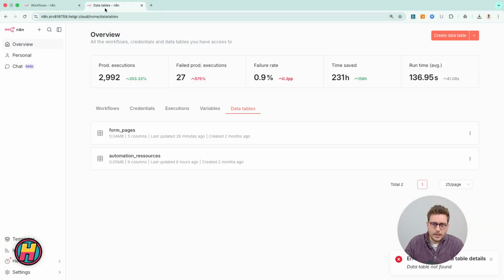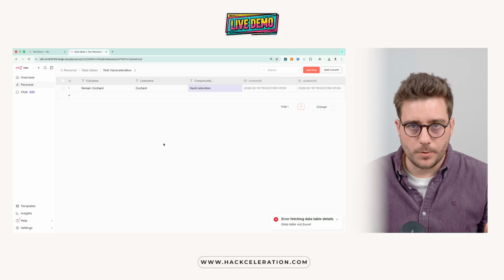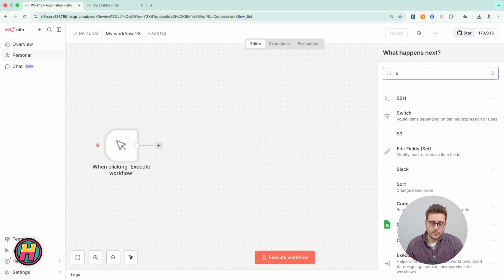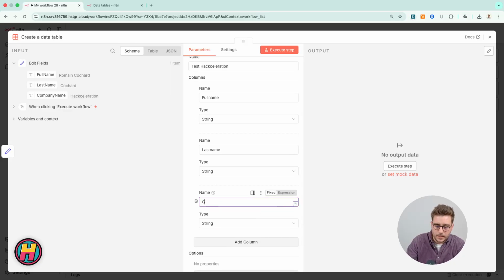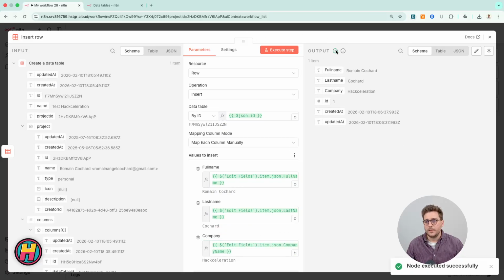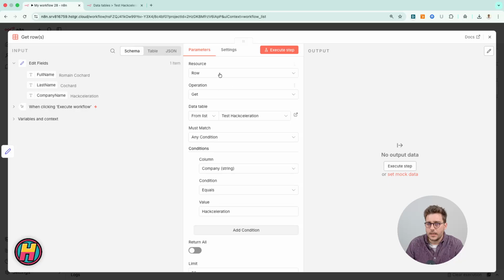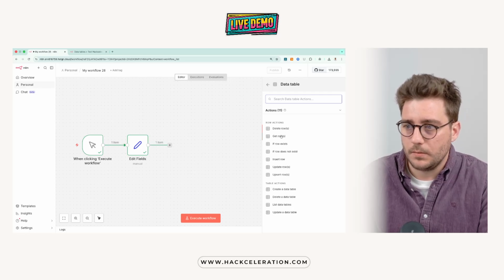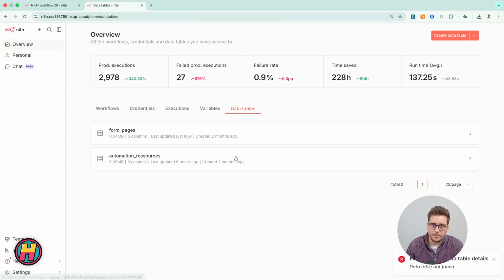Data Tables: your native database explained | n8n Tutorial in English - Episode 5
Tired of juggling between Google Sheets and Notion to store your automation data?

In episode 5, I show you how to use Data Tables, n8n's native feature that lets you have your own database directly within your instance, without any external tool.

👉 Perfect for: n8n beginners, no-code users, automation enthusiasts, low-code developers
who want to store and manipulate their data faster without relying on third-party tools.

What's inside:
- Creating a Data Table manually (columns, data types, rows)
- Using the Edit Fields (SET) node to map variables
- Inserting, updating, and deleting rows via a workflow
- Filtering and retrieving specific rows with Get Rows
- Deleting a Data Table by ID from a scenario
- Pinning data to optimize testing and save executions